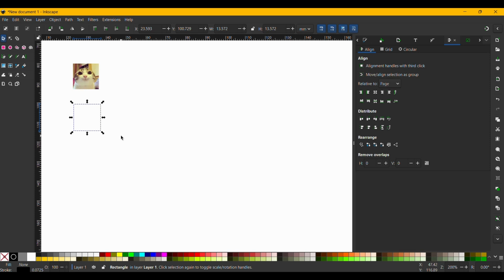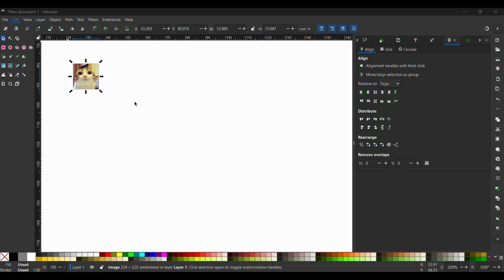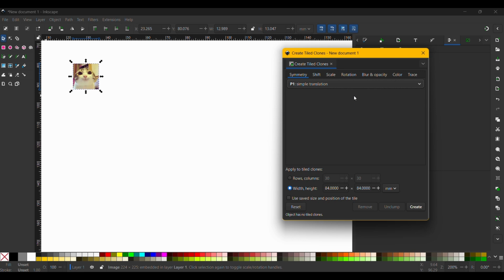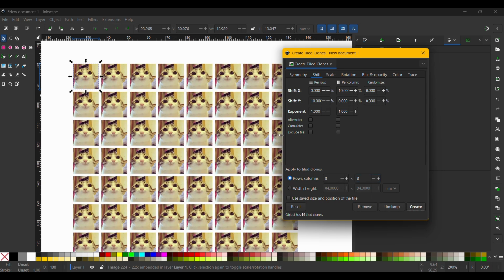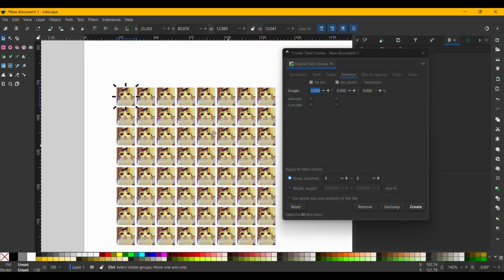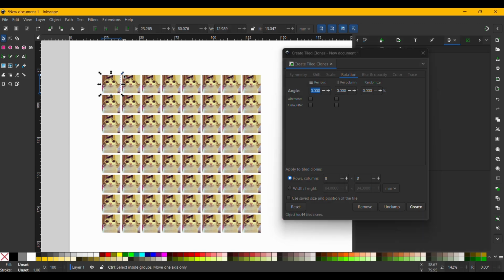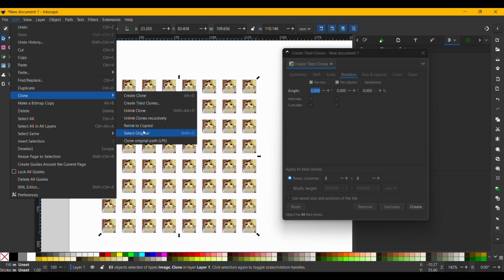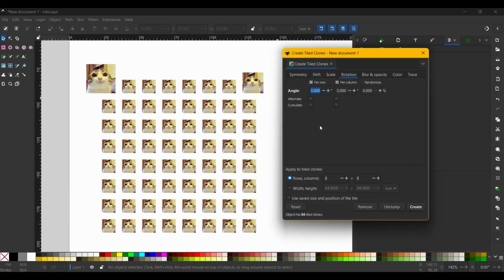How To Create Tiled Patterns In Inkscape (2026 Easy Guide)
Learn how to create tiled patterns in Inkscape using the powerful Create Tiled Clones feature. This step-by-step guide shows you how to design seamless repeating patterns quickly and easily.

Timestamps:
0:00 Introduction
0:24 Create Your Base Shape
0:58 Open Create Tiled Clones
1:20 Adjust Rows And Columns
1:52 Modify Shift, Scale, And Rotation
2:32 Create And Edit The Pattern